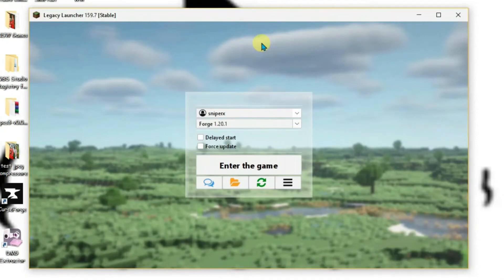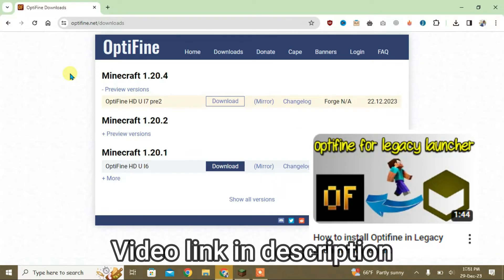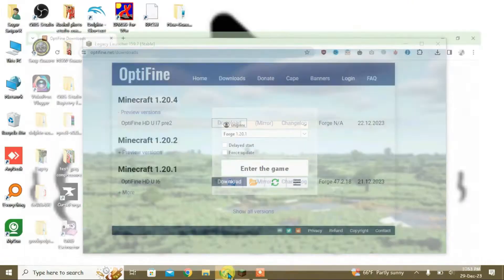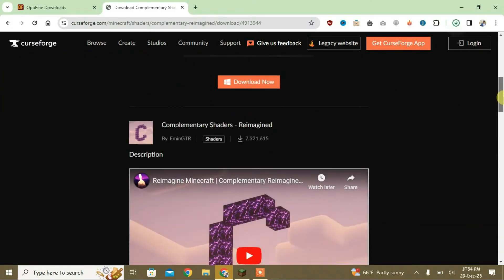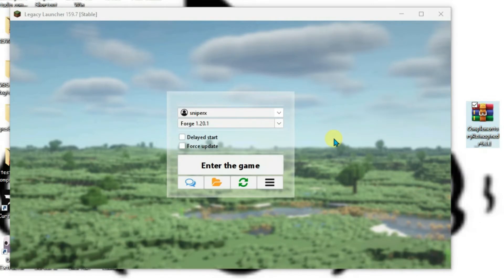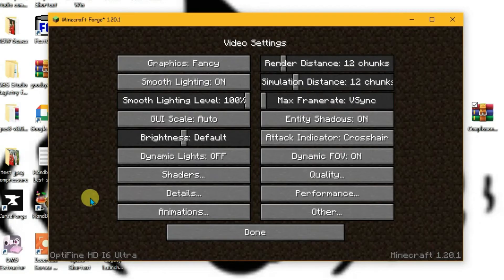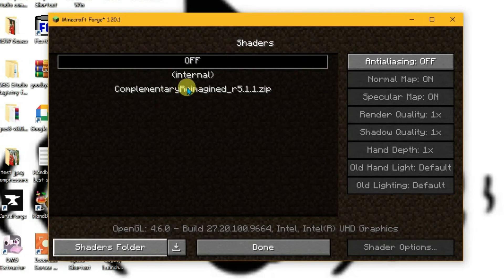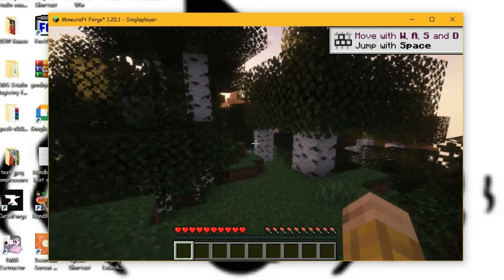How to install shaders in Legacy Launcher Minecraft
In this video, i will show you how you can install shaders in legacy launcher for minecraft.. You can use these shaders in minecraft for legacy launcher.